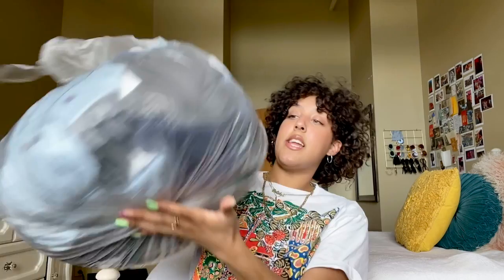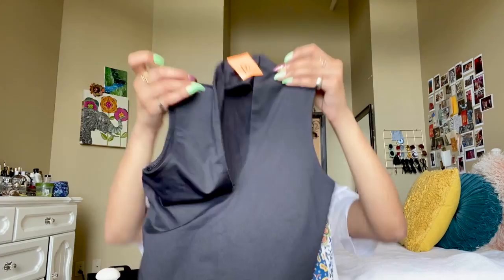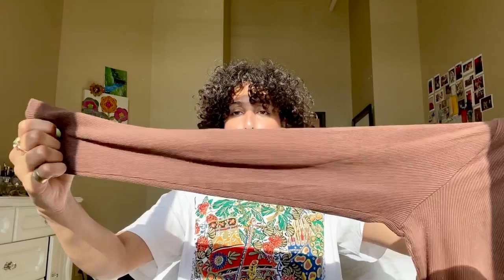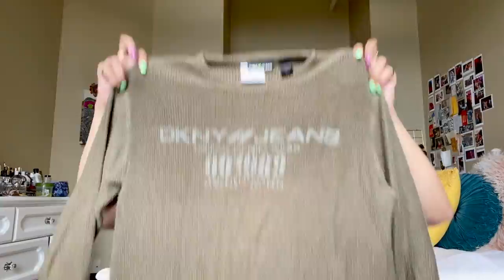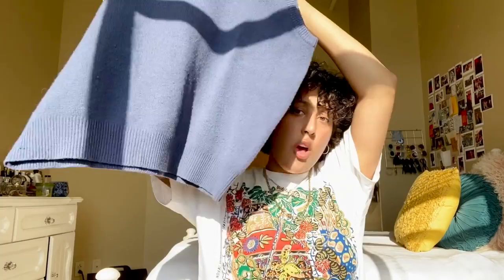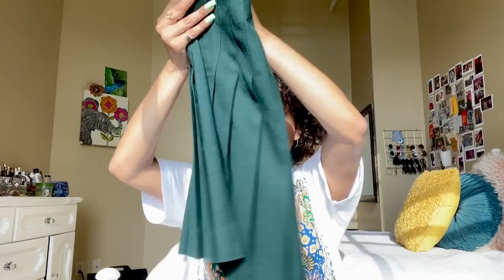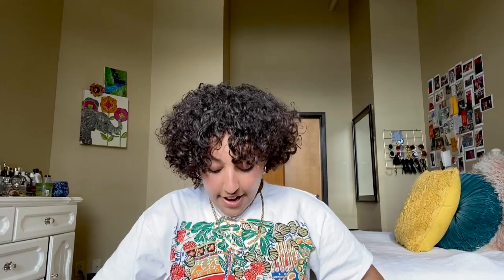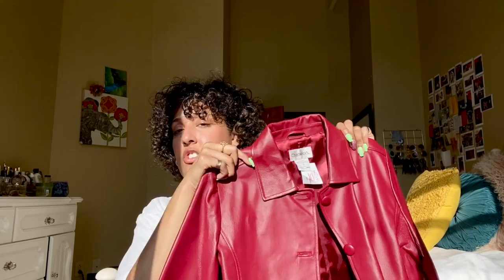Thrifting Haul | I spent $135.06 at Value World today!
Hello, this is my first You Tube video, but I am very excited to be here! I'm just showing you guys what I got from the thrift store today and telling you guys my inspiraiton for getting it and what I plan to do with each piece. I hope you enjoy!